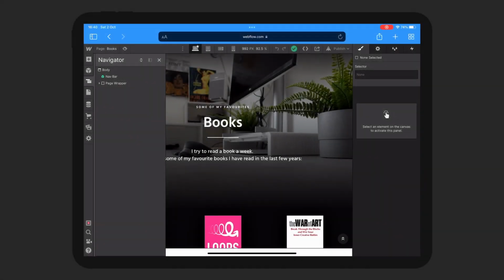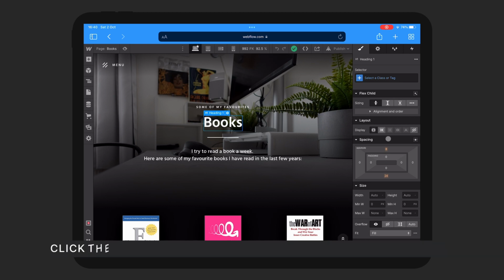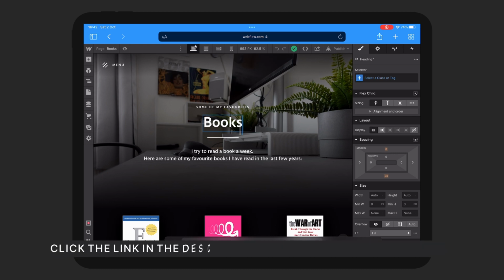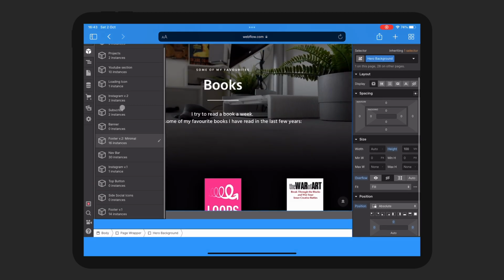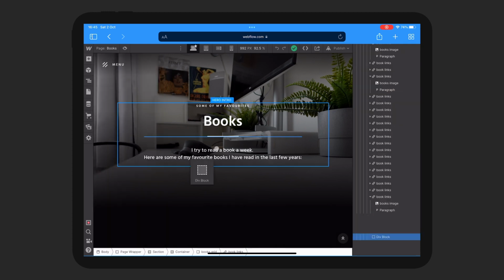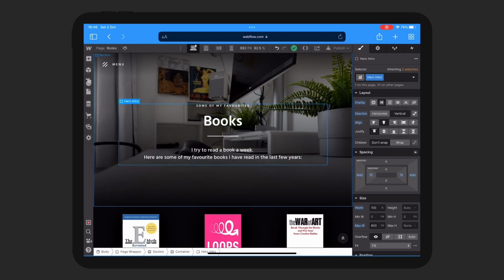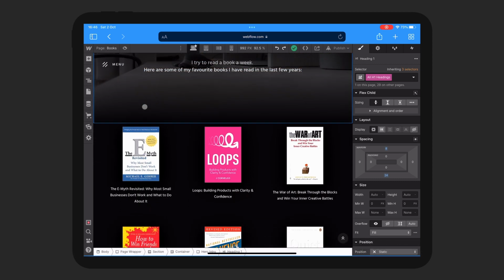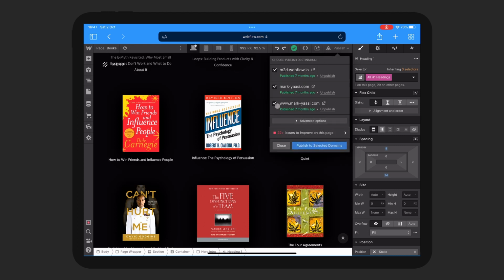Can you use Webflow on the iPad? Updated, 2021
Can you use Webflow on the iPad yet? I will show you in this video.

If you haven't tried Webflow before you can use my link and try it here: Webflow
It helps the channel so any help is appreciated!

📷 YOUTUBE SETUP

 SHOOTING & AUDIO
- RODE Lavalier GO White

 EDITING
- M1 MacBook Air
- 32” 4K LG monitor Ergo
- Kanto YU4 Speakers
- Table shelve
- Logitech Mx master 2s
- Logitech keyboard

⌚EVERYDAY CARRY
- AirPods Pro
- ESR AirPods Pro clear case
- White iPhone 12 mini 64gb
- TOZO iPhone 12 mini ultra-thin case
- iPhone 12 mini Screen protector

✉️ LET’S CONNECT